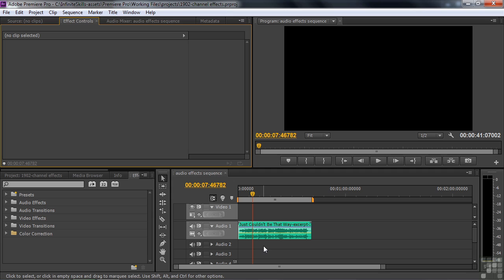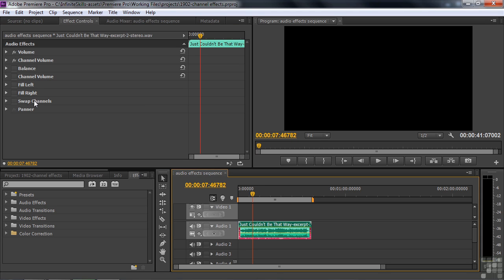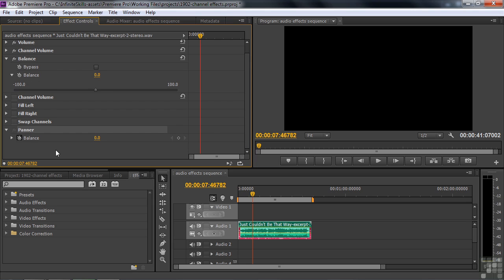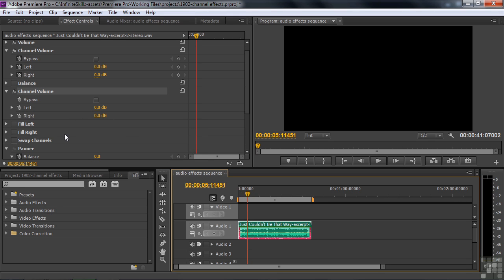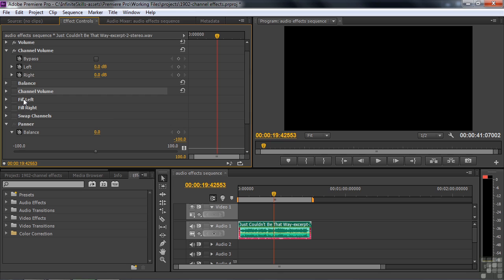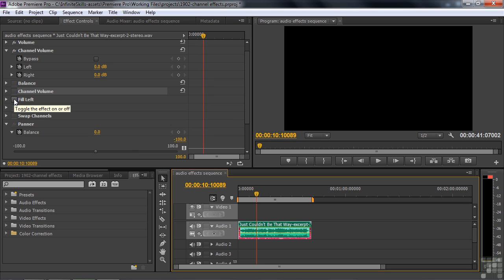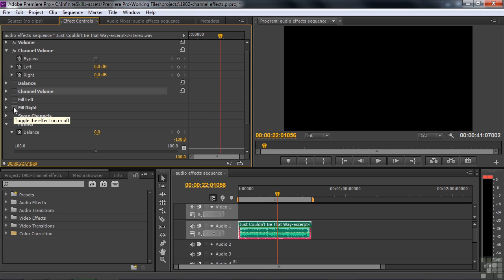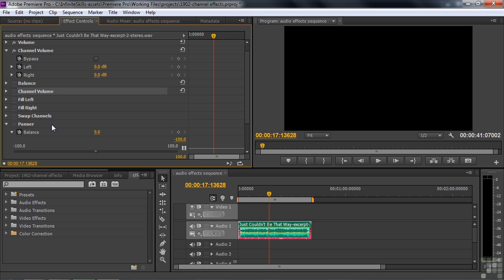Working With Channel Oriented Effects